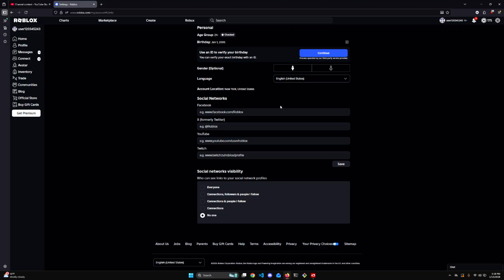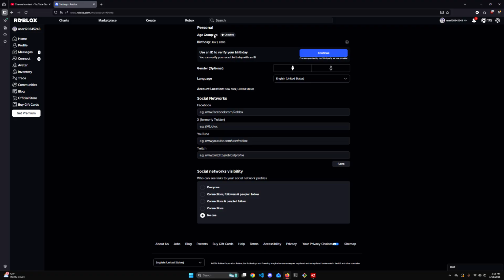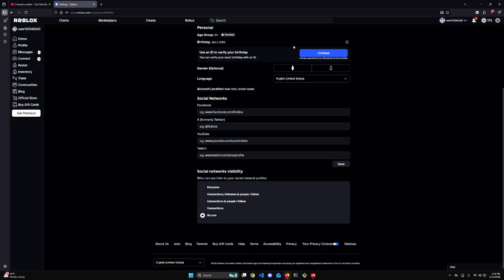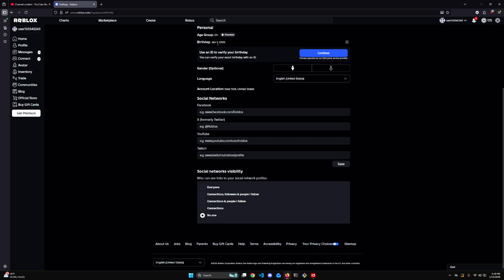How Tot To CHAT/MESSAGES In Roblox! (Unlock Chat Age Verification!) - Tutorial